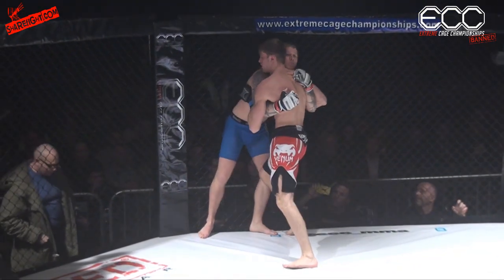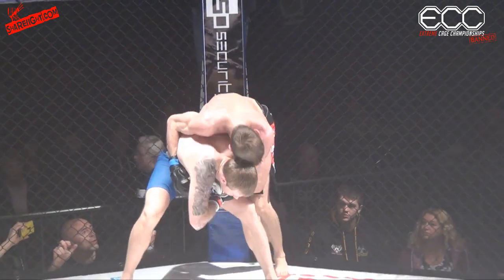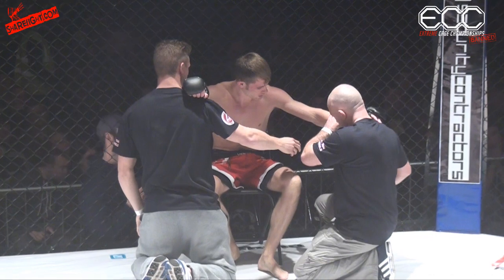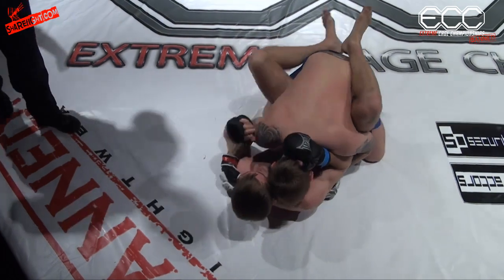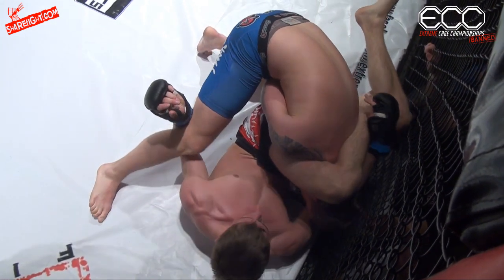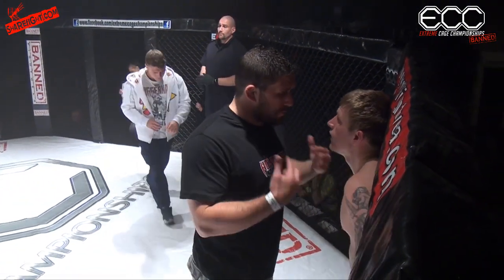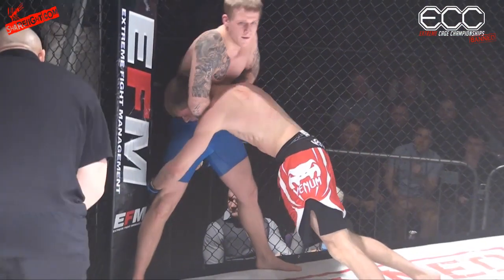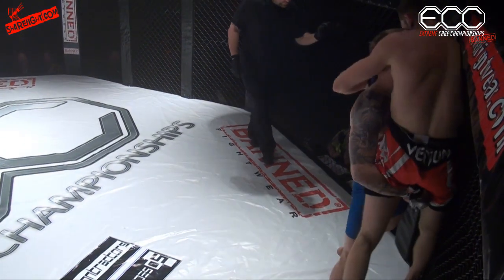ECC BANNED 2 Aaron Johnson VS Josh Blackshaw SHAREFIGHT COM